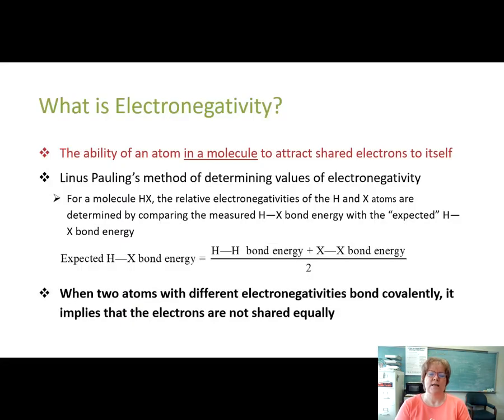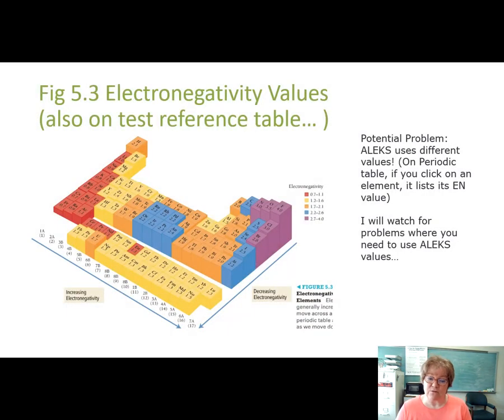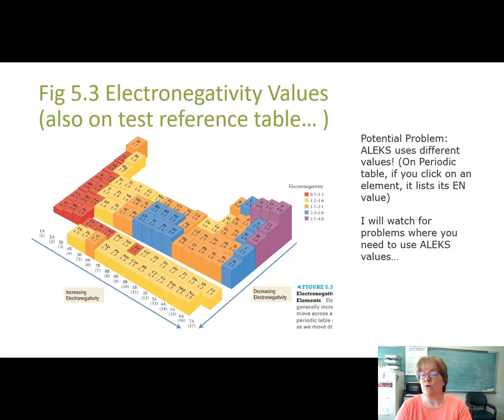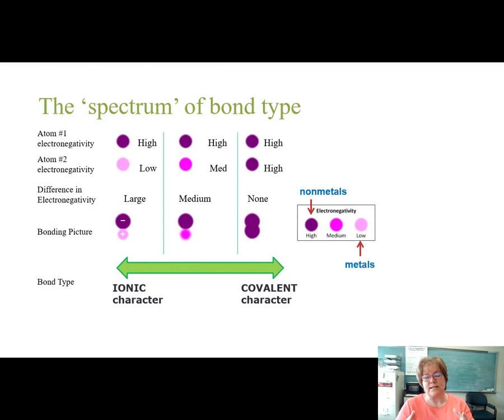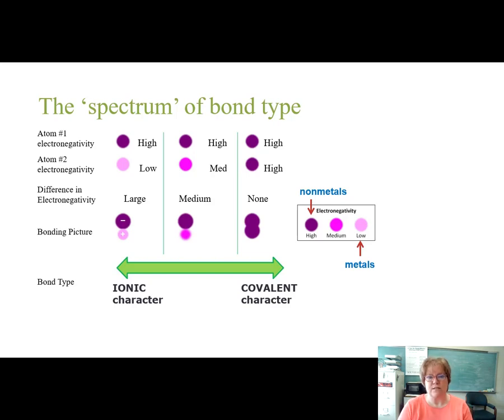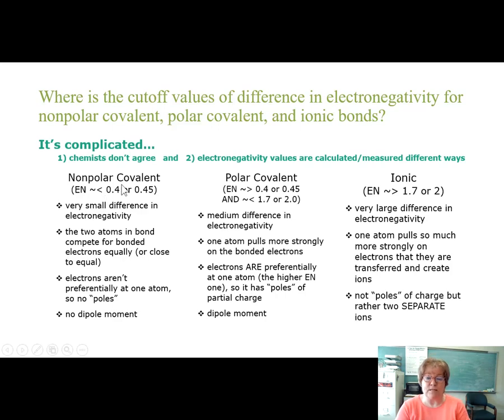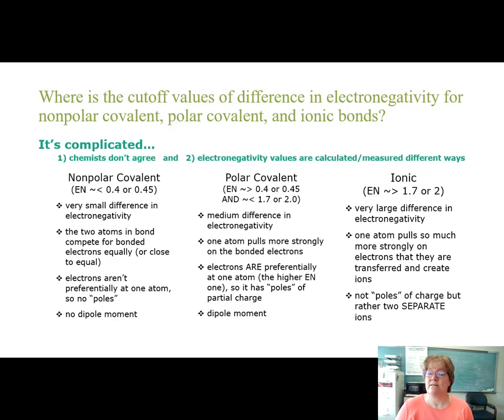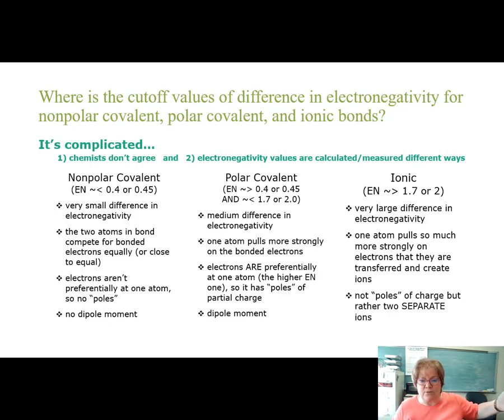5.2 Electronegativity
and how it impacts bond polarity and type of bond